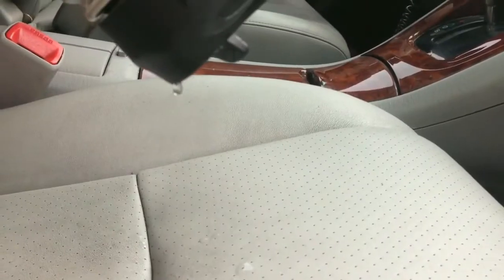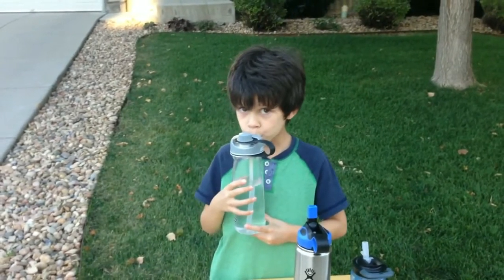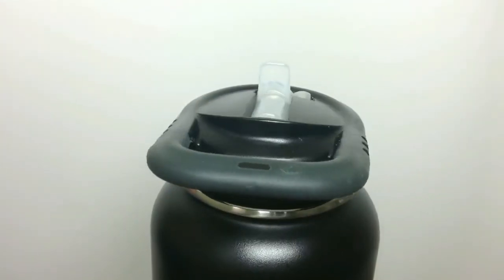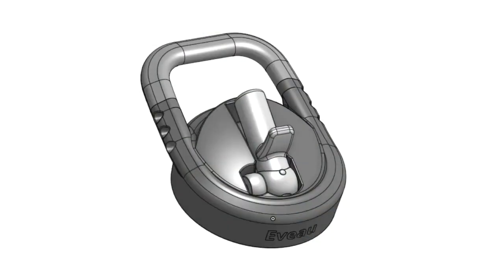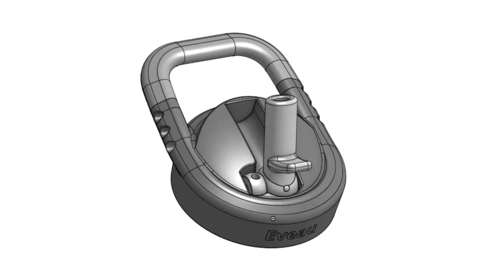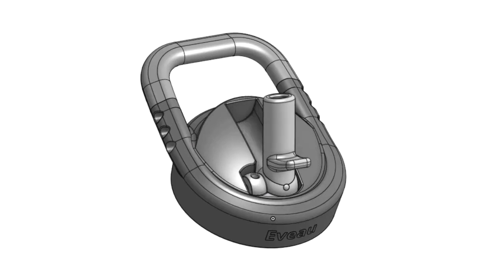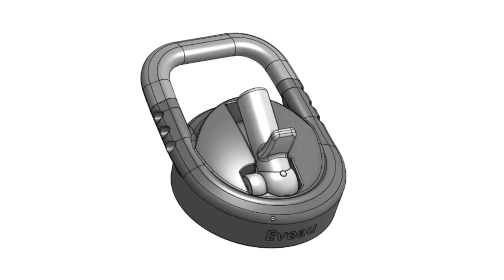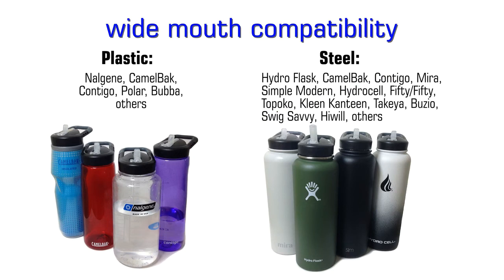ParaValve Crowd Funding Intro2Best Straw Lid for Wide Mouth Hydro Flask Bottles | Indiegogo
ParaValve Crowd Funding Intro2

Best Straw Lid for Wide Mouth Hydro Flask Bottles | Indiegogo

Best Straw Lid for Wide Mouth Hydro Flask Bottles
Leak-proof, Insulated Straw Lid with High Flow/Low Effort Drinking

ParaValve Dual Ball Valve Straw Lid Intro Video for Crowd Funding Campaign. Fits Hydro Flask, Nalgene, CamelBak and many other wide mouth water bottles.